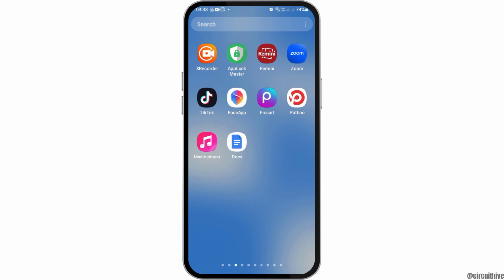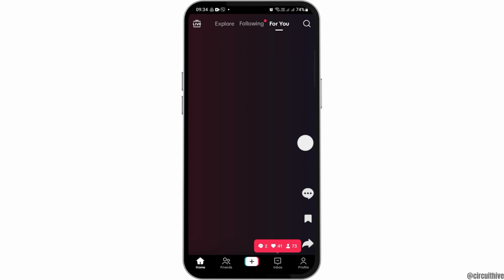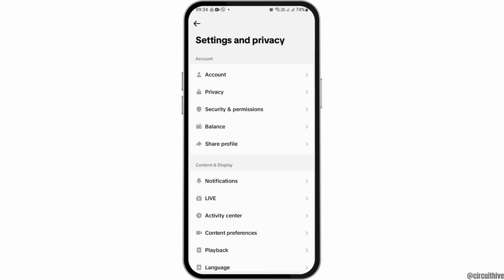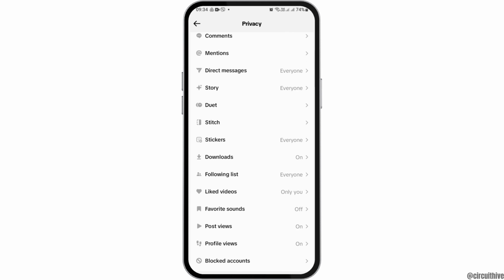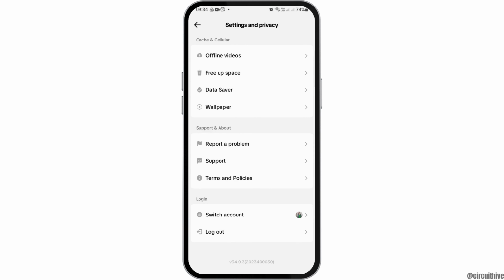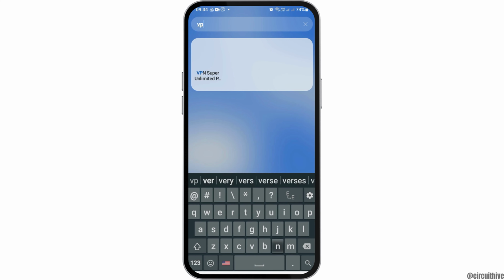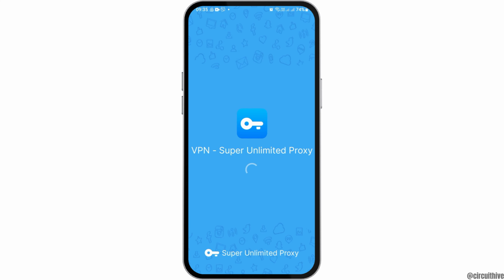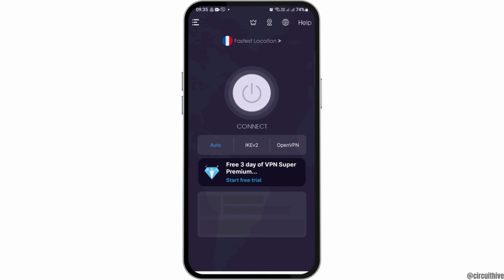How To Change Your Tiktok Region 2024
🌍🔄 How to Change Your TikTok Region 2024 | Switch TikTok Country/Region Settings

Need to change your TikTok region in 2024? This guide provides step-by-step instructions to switch your TikTok country or region, allowing you to access region-specific content and features.

In this tutorial:
0:00 - Introduction
0:15 - How to Change Your TikTok Region 2024 | Switch TikTok Country/Region Settings

Discover how to change your TikTok region or country. This video explains how to adjust your region settings, whether through the TikTok app, account settings, or VPN services, ensuring you can interact with a different TikTok community and access varied content.

Customize your TikTok experience by following this guide on how to change your region in 2024!